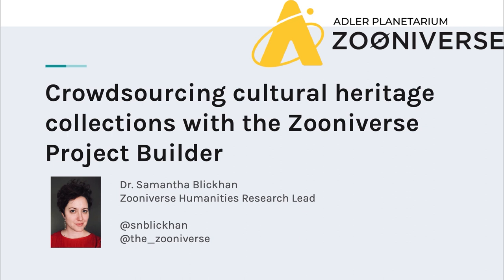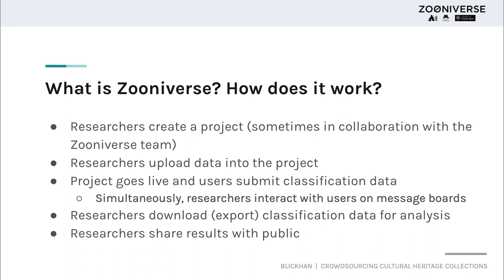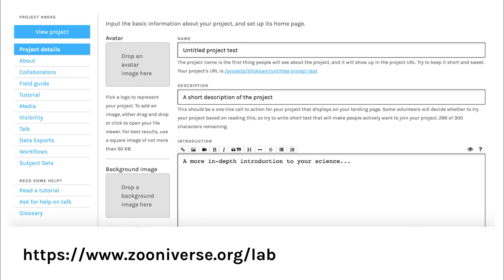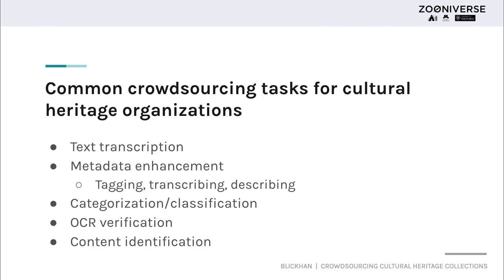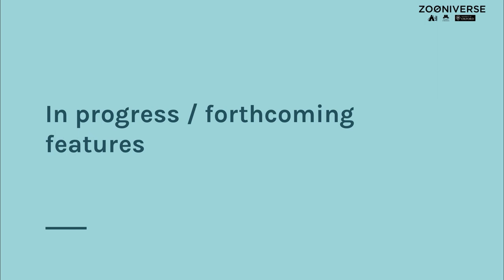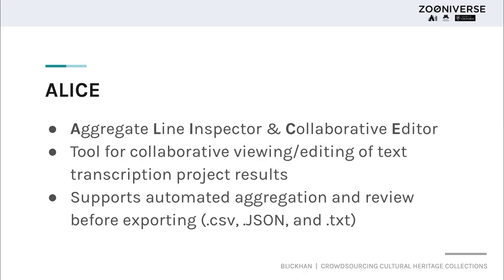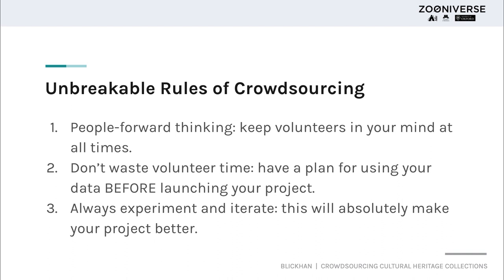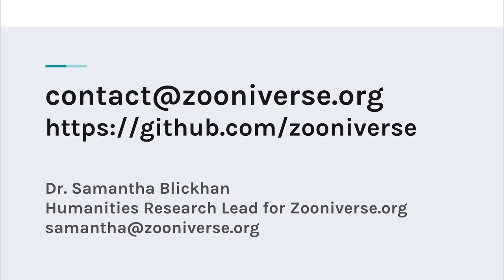Crowdsourcing cultural heritage collections with the Zooniverse Project Builder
Dr. Samantha Blickhan, Zooniverse Humanities Research Lead. Digikult 2020